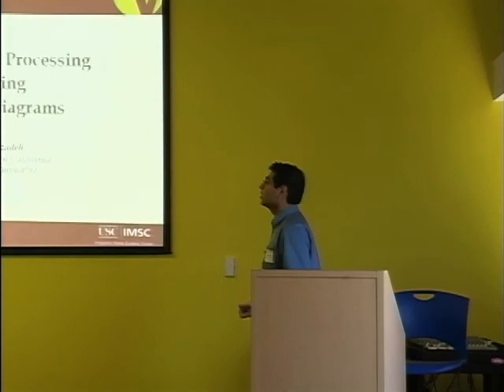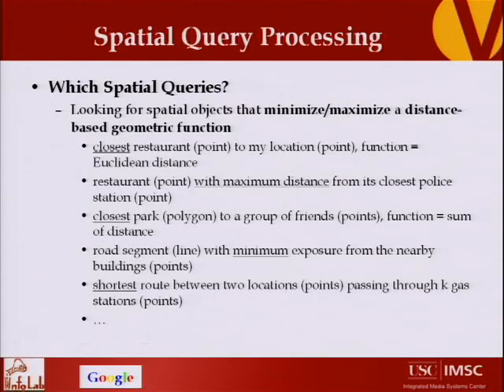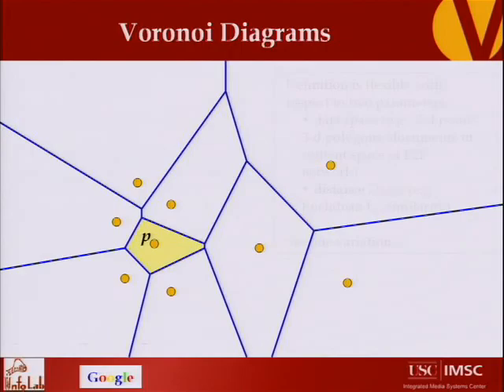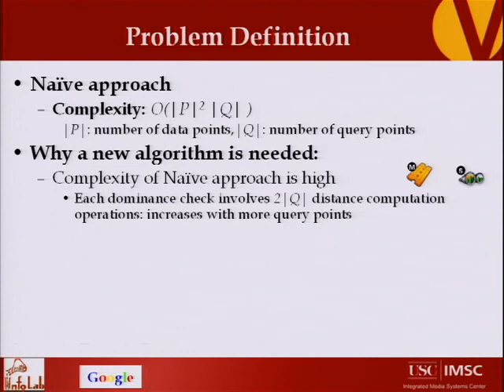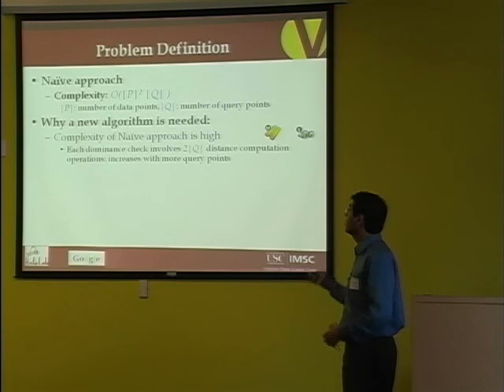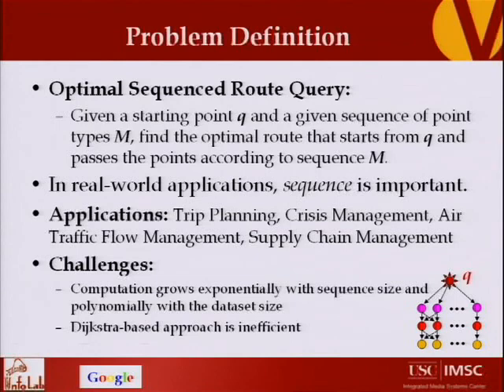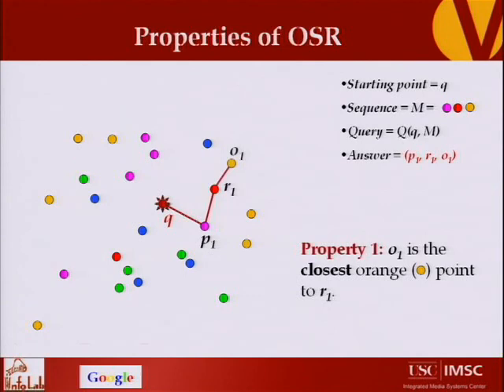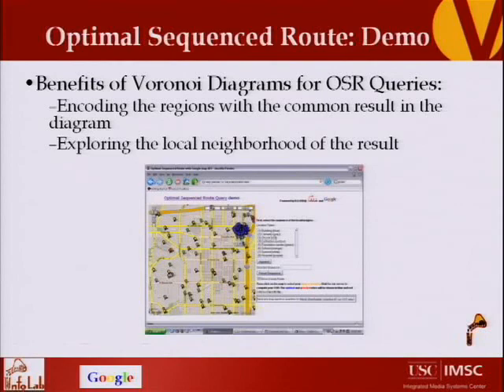Spatial Query Processing Utilizing Voronoi Diagrams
Google TechTalks

Mehdi Sharifzadeh is a PhD student doing research at USC this summer for Google. He will be giving a talk on his research as well as his PhD.

ABSTRACT
Efficient spatial query processing in spatial databases, Geographic Information Systems (GIS), and even on-line map systems requires respecting the geometric characteristics of the space of data (i.e., domain). Extracting the geometry of the data is also the ultimate target in many spatial data mining and knowledge discovery tasks. Geometric concepts such as â€œclosenessâ€ mainly depend on the distance metric defined in the space of data. Many spatial queries are seeking to optimize specific functions in terms of this distance metric.

This fact motivated us to seek for a data structure customizable for spatial queries in various data spaces such as road networks. A data structure that nicely captures varieties of distance-based relations in a geometric space is Voronoi diagram!

We show the flexibility of Voronoi diagrams with respect to their two parameters of space and distance and their effectiveness in answering several interesting novel spatial queries as our case studies. We also demonstrate incorporation of some of these queries within on-line map systems.

Google engEDU